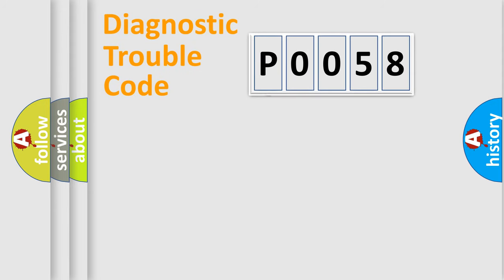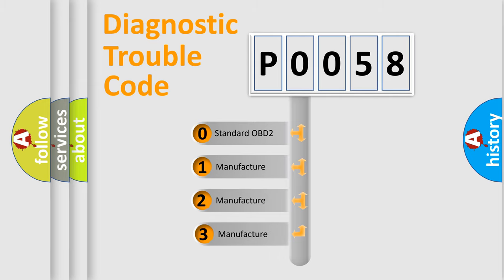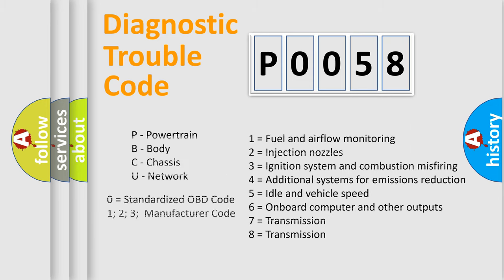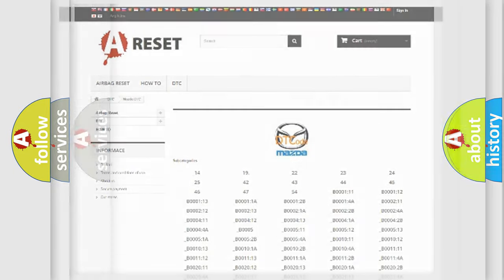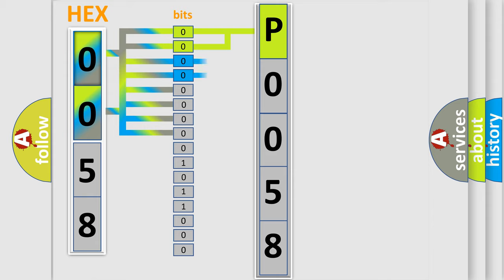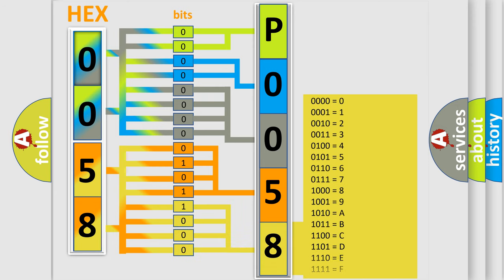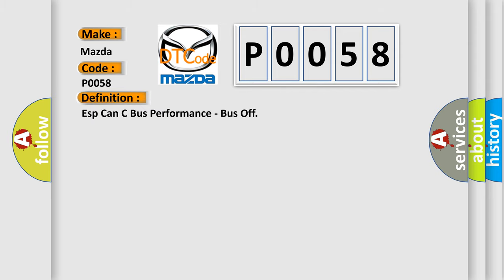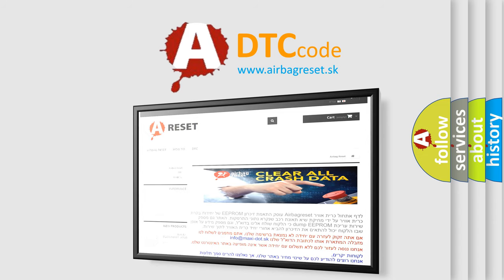DTC Mazda P0058 Short Explanation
Contents:
0:21 Basic DTC analysis according to OBD2 protocol standard.
1:48 Insight into programming
2:58 A diagnostically understandable description of the Diagnostic Trouble Code
3:05 Basic error definition

Make:
Mazda
Code:
P0058
Definition:
Esp Can C Bus Performance - Bus Off
Cause:
Can B Or Can C Bus Circuits Open Or ShortedDtcs